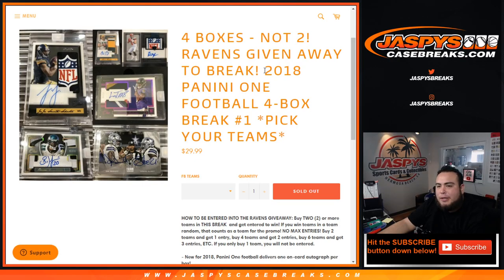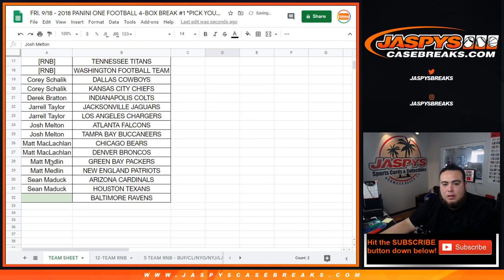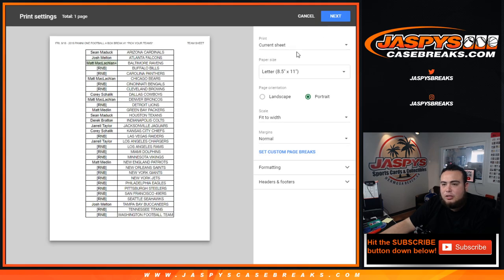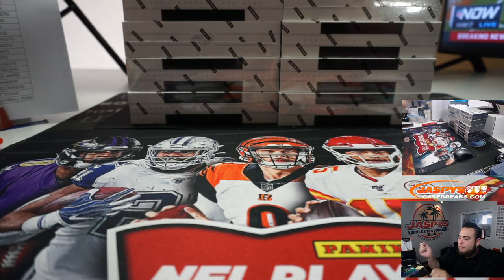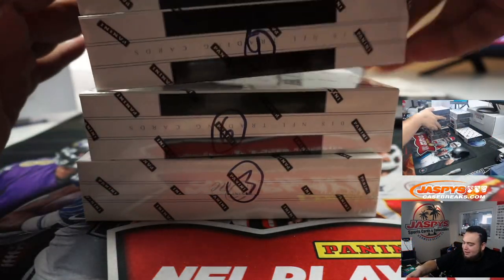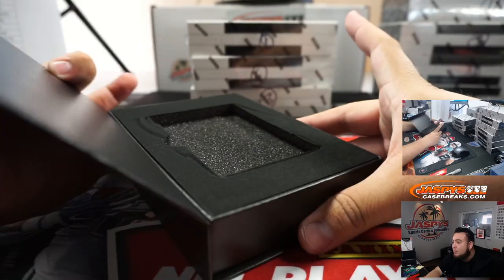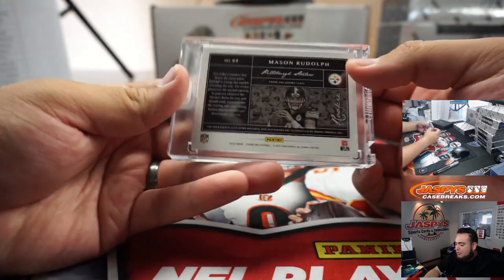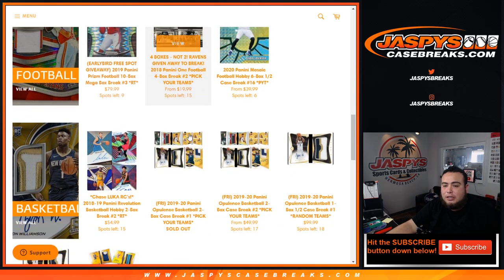FRI. 9/18 - 2018 PANINI ONE FOOTBALL 4-BOX BREAK #1 *PICK YOUR TEAMS*